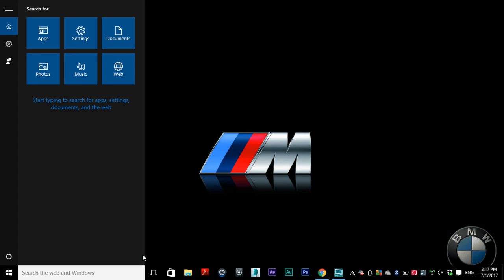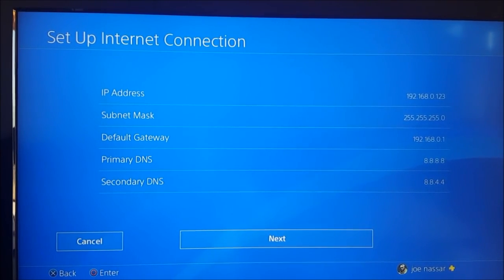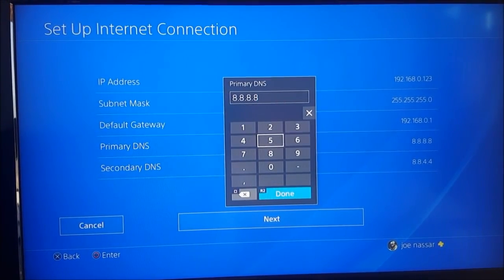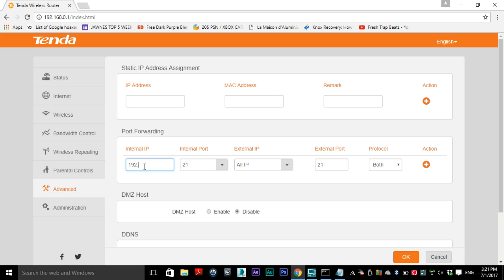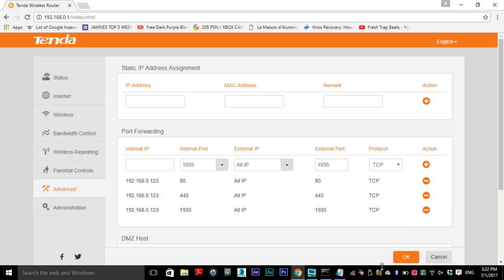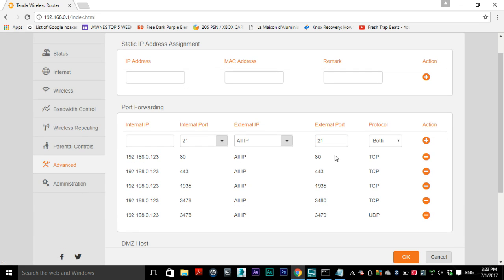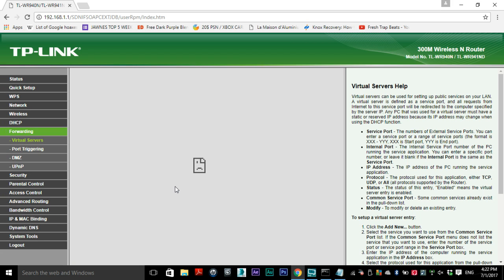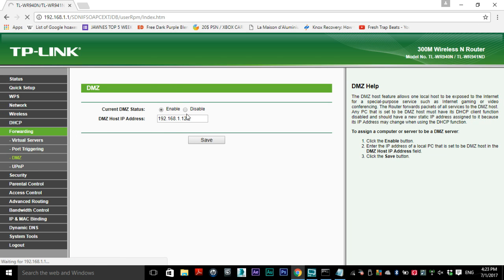🔧 HOW TO FIX PS4 NAT TYPE ERROR/STRICT/FAILED (Tested on different routers)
This Video shows you how to fix Nat Type Issues that you have been facing on your facing using Port Forwarding Method or DMZ Port Opening. Detailed tutorial tested on different routers !

THIS VIDEO REPLIES TO ALL OF THE FOLLOWING QUESTIONS :
how to get better internet connection on your ps4
how to lower ping for gaming
how to reduce lag
how to get higher speed on my internet
how to get better connection in black ops 3
how to open nat type on bo3
how to open nat type on TP-LINK
how to get 4 bars in call of duty
how to be game host
how to open nat type on infinite warfare
how to open call of duty nat type
how to open nat type for modern warfare remastered
How to fix lag in infinite warfare
How to get open nat type for zombies infinite warfare
Open Nat infinite warfare working 2016
MWR Open Nat Type

ENTER SHOUTOUT SERIES :
-Show the winners some support